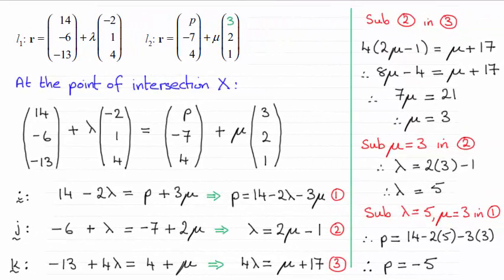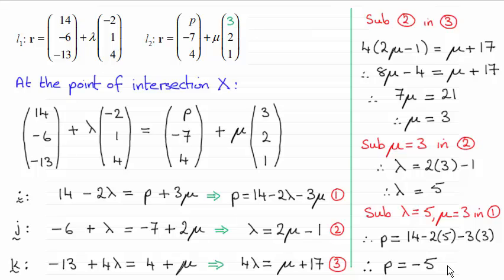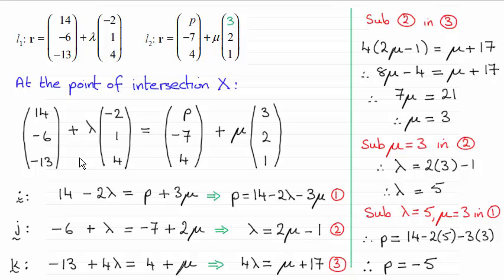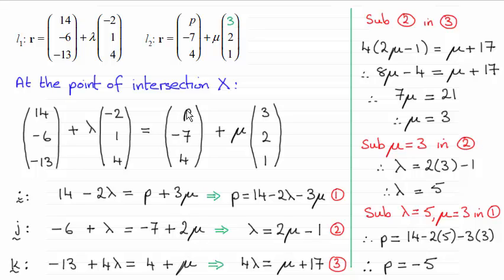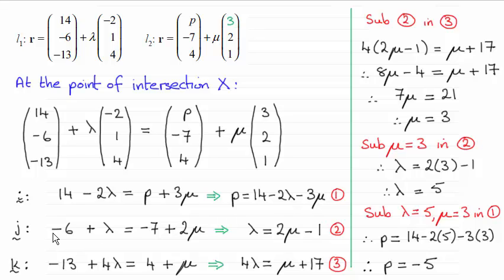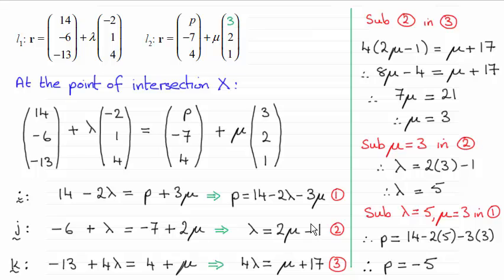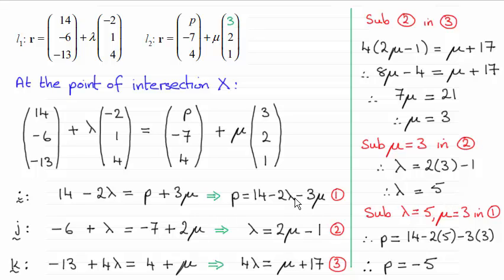Edexcel International Core Maths C34 January 2015 Q11(b) : ExamSolutions Maths Revision